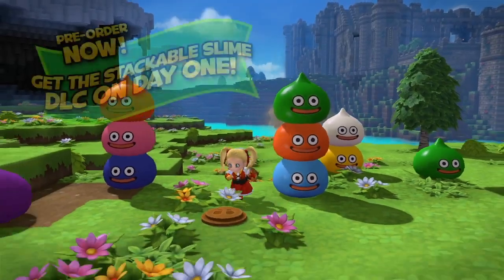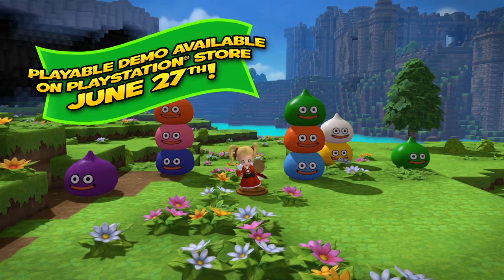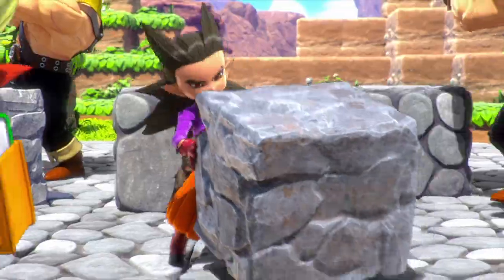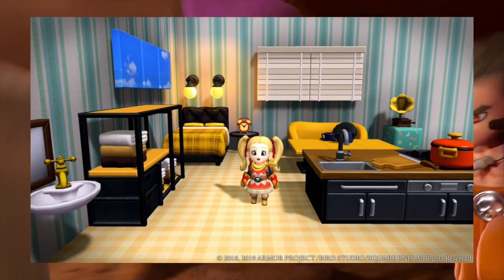Dragon Quest Builders 2 Season Pass Expansions & Free DLC Breakdown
With Dragon Quest Builders 2 out this week, here is everything you need to know about post launch content coming to the game, and how you can get your hands on it.